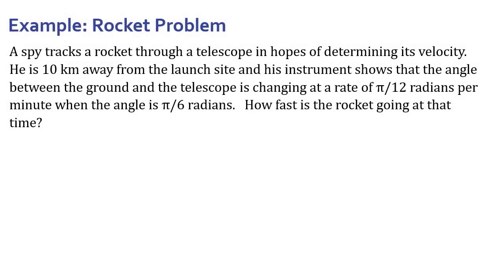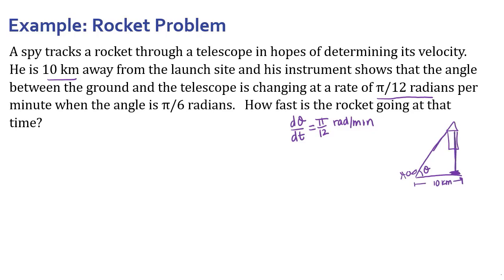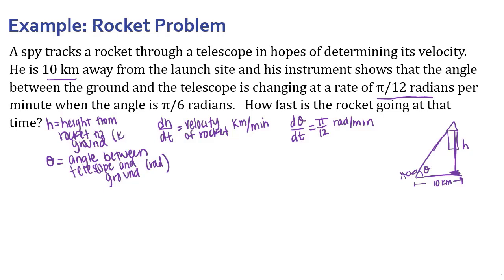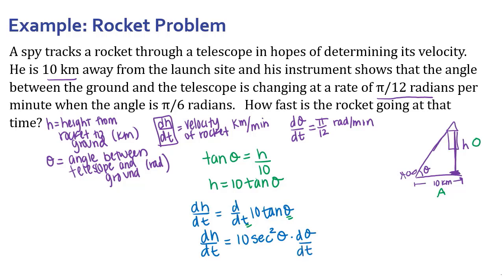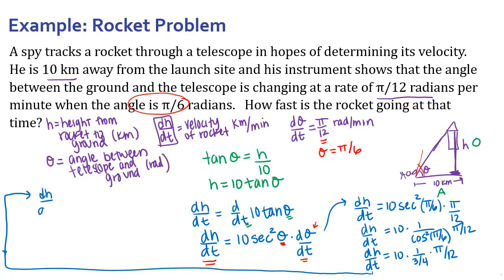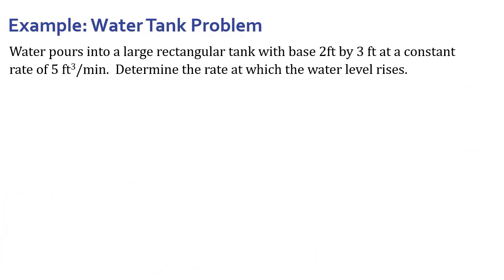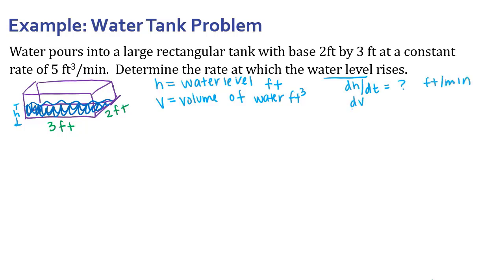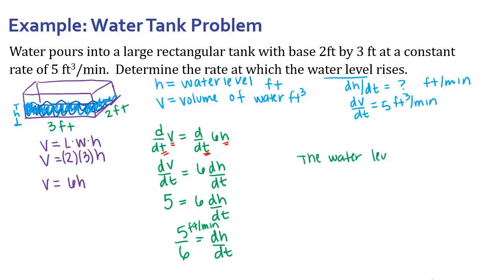Related Rates - Part 2